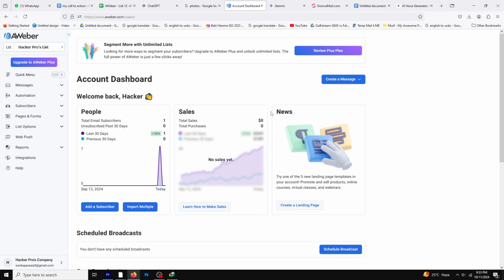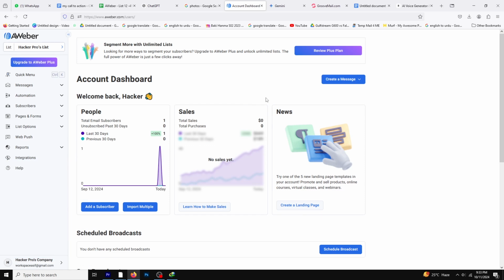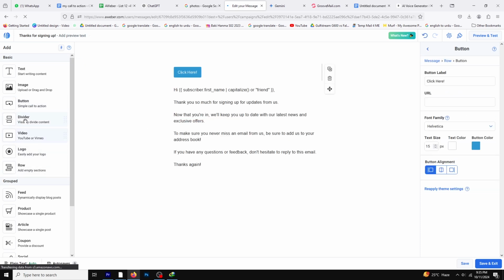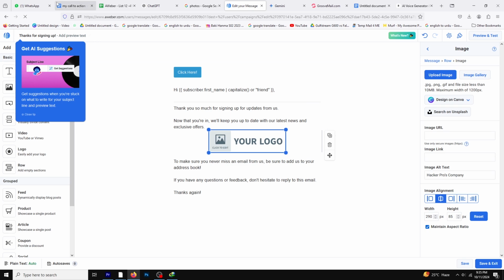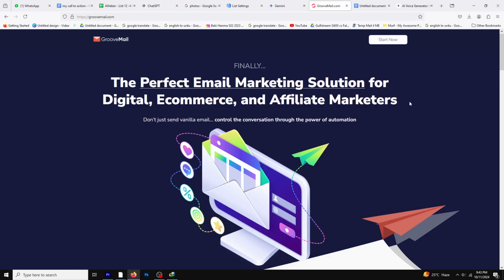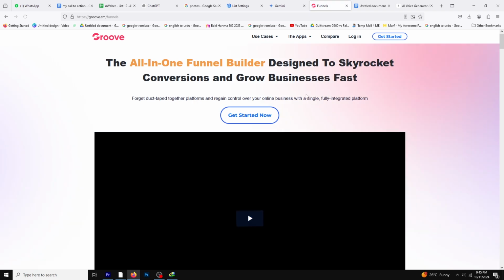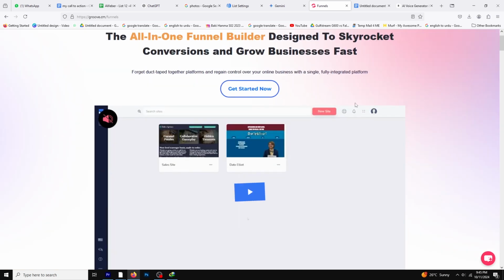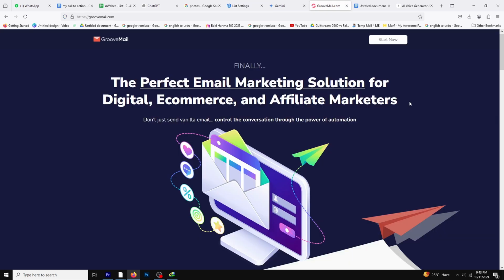AWeber vs Groove Mail Comparison - Which is Best for Your Business?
Aweber vs Groove Mail Comparison

In this video, we compare AWeber and GrooveMail, two popular email marketing platforms. AWeber excels in user-friendly email campaign management, while GrooveMail integrates seamlessly with Groove's suite of marketing tools. Both are effective, but choose AWeber for simplicity or GrooveMail for an all-in-one solution.

AWeber vs. GrooveMail: Which Is Better?
Email Marketing Showdown: AWeber or GrooveMail?
Choosing the Right Email Platform: AWeber vs. GrooveMail